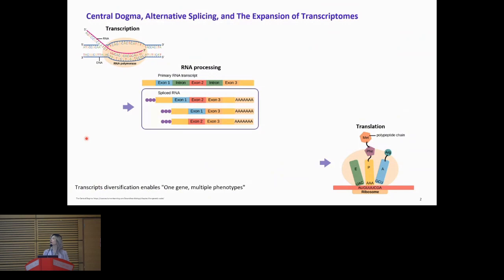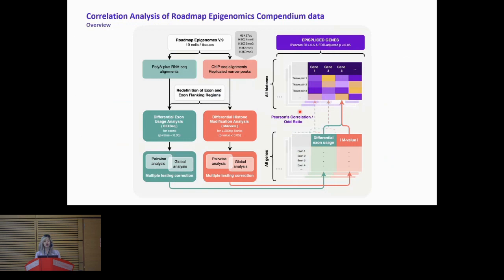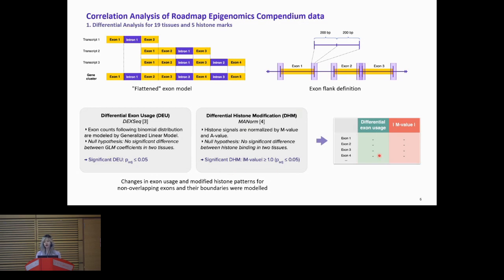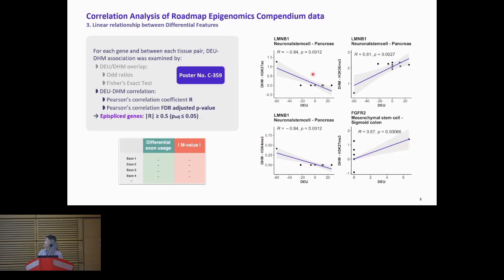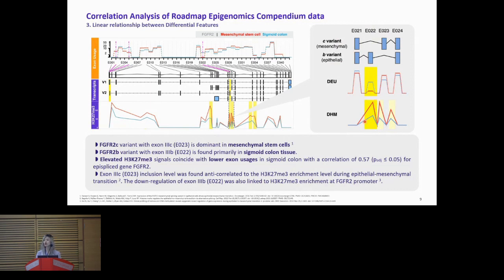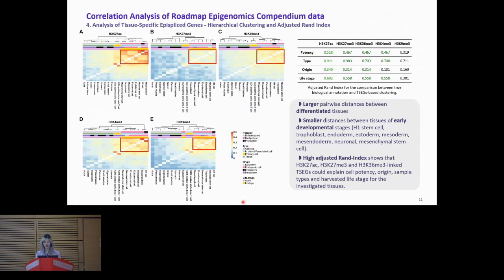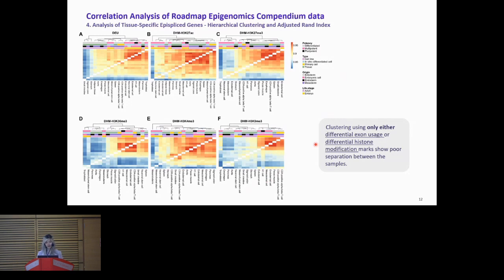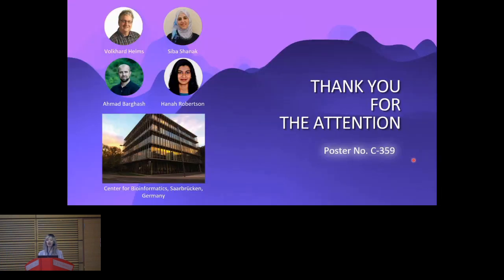Deregulation of Epigenetic Marks is Associated with... - Hoang Thu Trang Do – iRNA - ISMB/ECCB 2023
Deregulation of Epigenetic Marks is Associated with Differential Exon Usage of Developmental Genes - Hoang Thu Trang Do – iRNA - ISMB/ECCB 2023